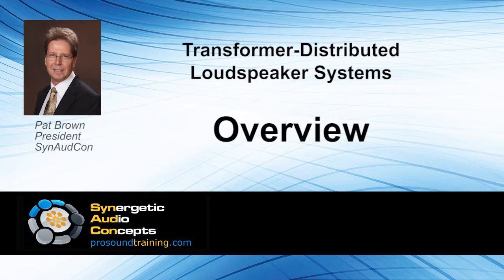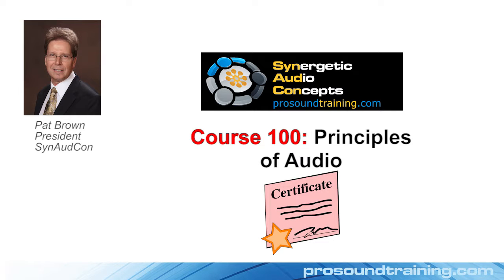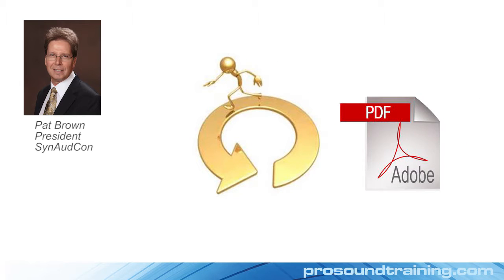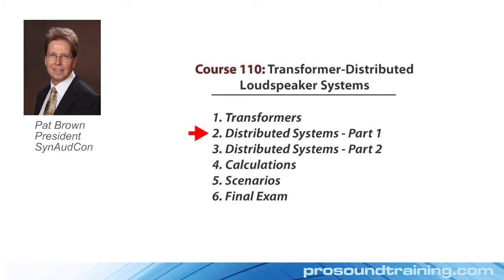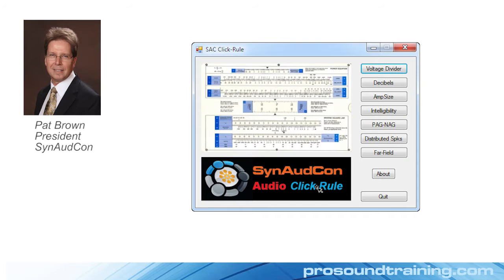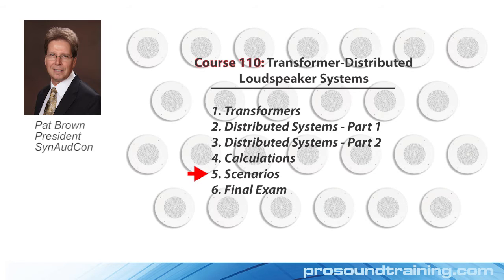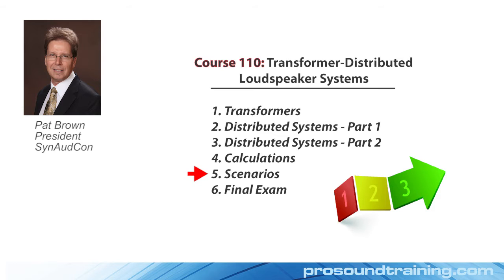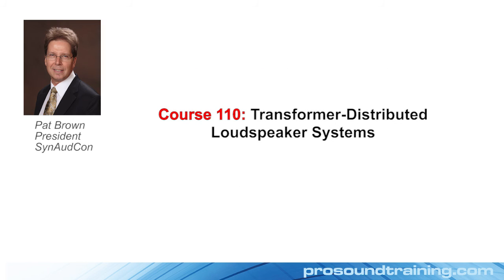SynAudCon "Tranformer Distributed Loudspeaker Systems" Online Training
This course demonstrates how audio power distribution systems work. If you understand how these systems work, you can effectively design and troubleshoot them. You will learn how transformers are used for signal distribution, including how they affect the applied voltage, current and reflect the connected impedance.  To learn more watch the video